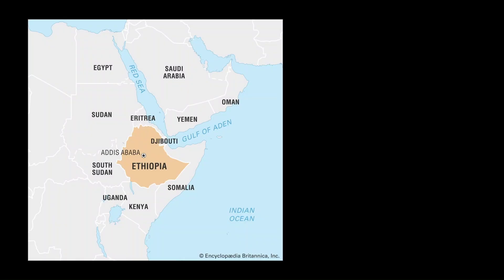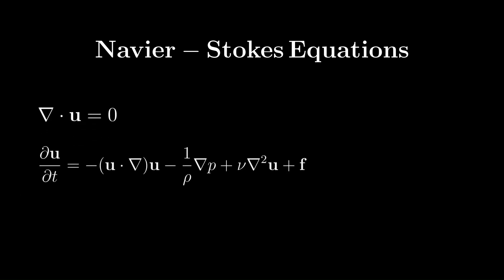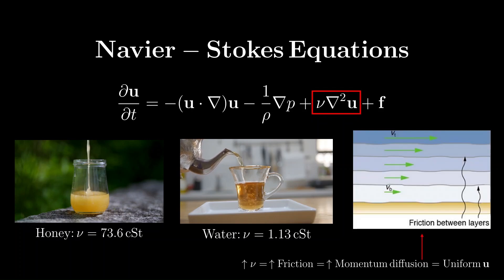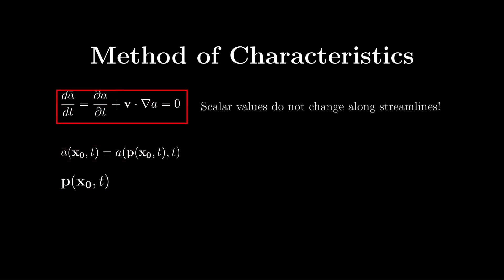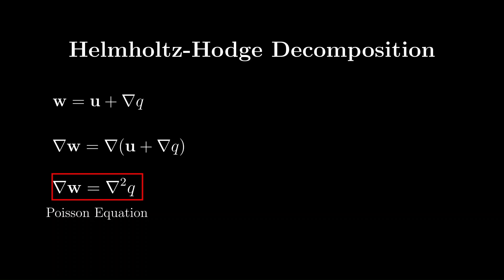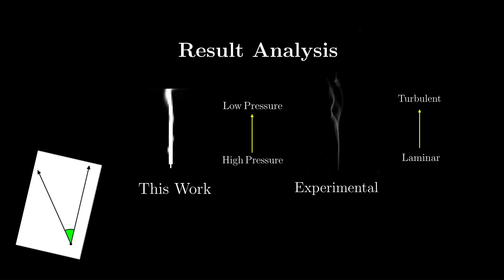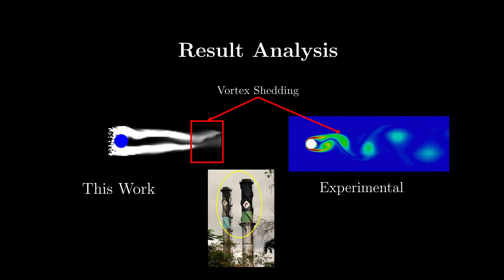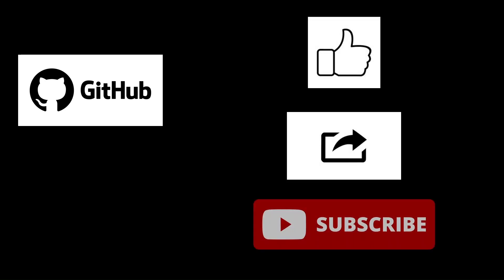Real-Time Fluid Dynamics Made Simple with Python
In this video, we review all numerical methods and mathematical results needed to build a real-time computational fluid dynamics (CFD) simulation in Python as highlighted in Jos Stam's seminal 2003 paper, Stable Fluids. We begin by exploring the fundamentals behind fluid flow, then delve into the necessary simplifications to create a functional simulation. Finally we analyze physically interpretable results from our model by testing how various objects interact with airflow.